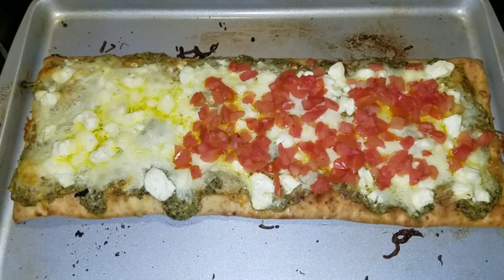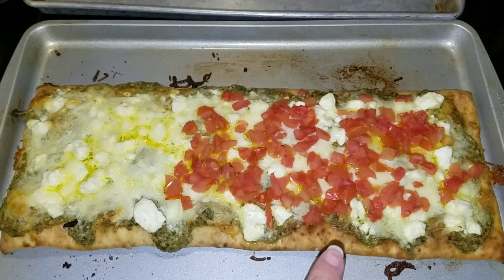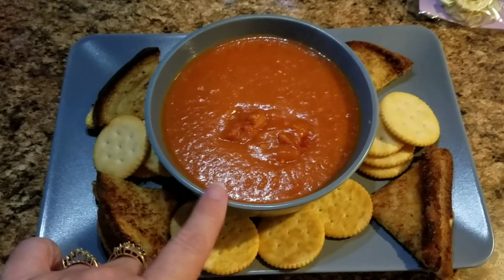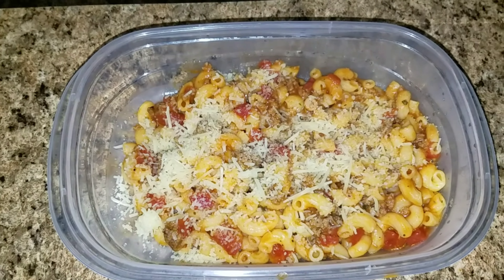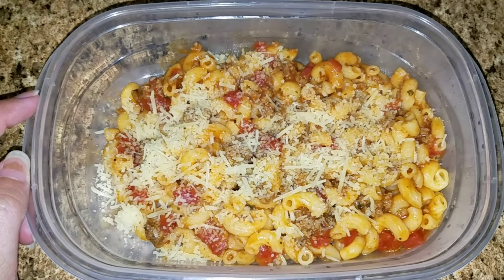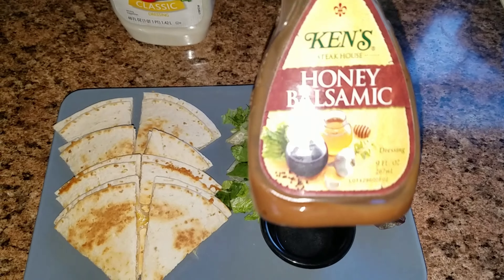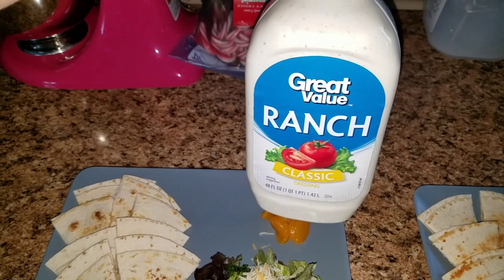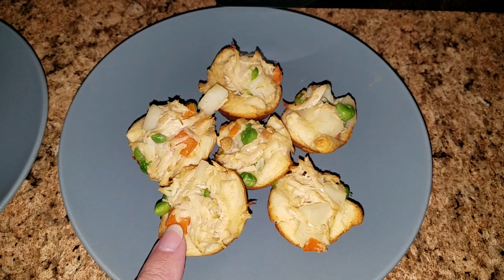Easy quick dinners!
Five easy quick dinners!

Goulash:
1lb ground beef
1 can of tomato sauce
1 can of diced tomatos
seasonings - salt, pepper, Italian seasoning and parsley
and about 1 lb of elbow noodles